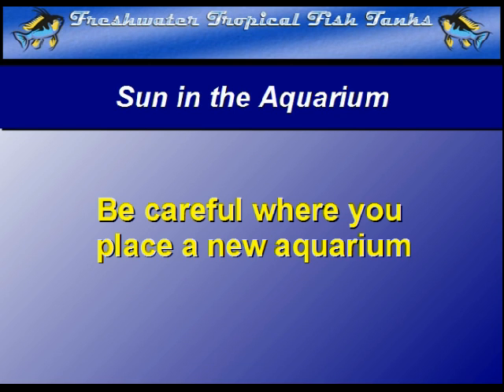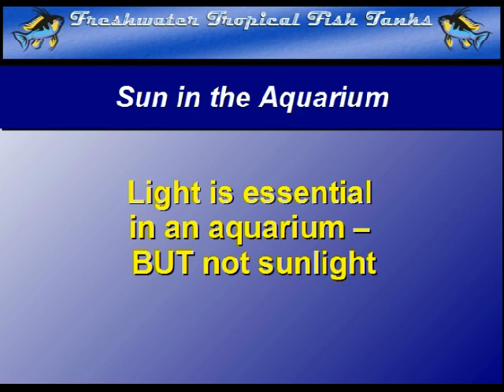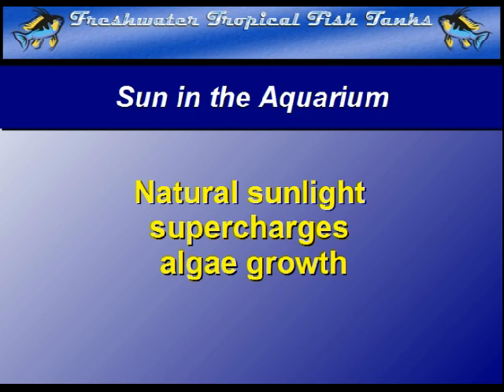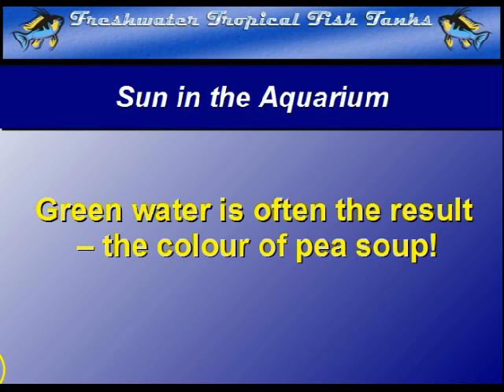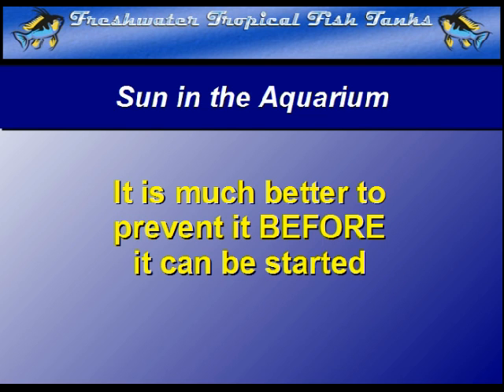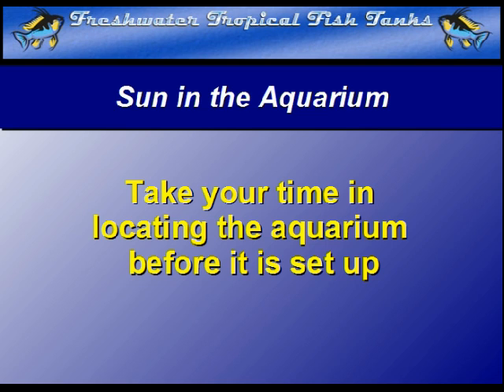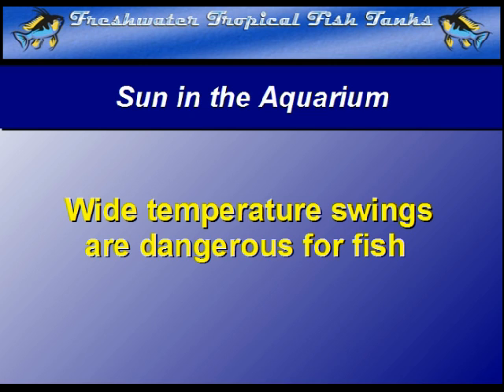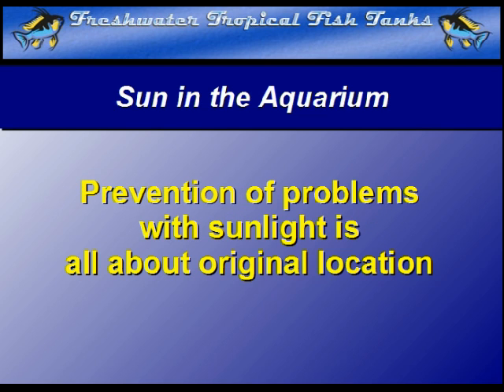Sun in the Aquarium-Set Up Tip 4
Green water is a direct result of siunlight striking an aquarium for any period of time.  Location of the aquarium away from any possibility of sun striking it is extremely important.  Once the algae responsible for the green water gets a foothold, they are difficult to eliminate.  An algae bloom cannot be filtered out by most standrd filtration methods